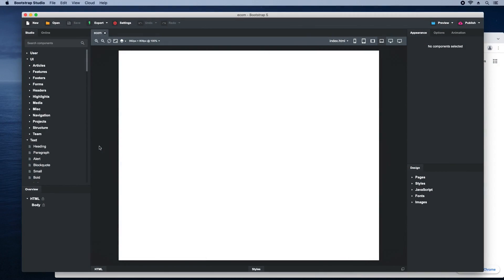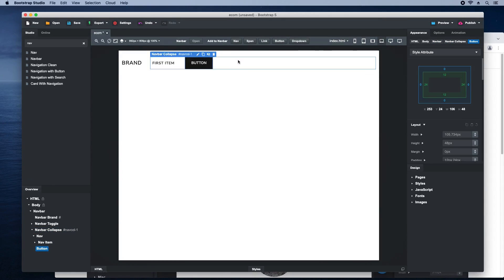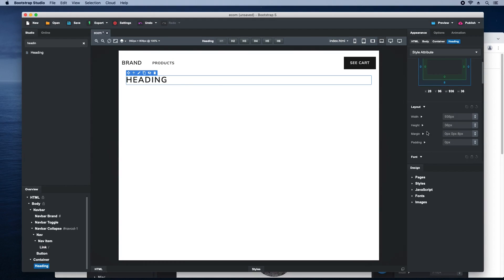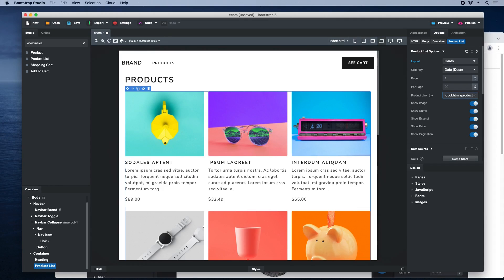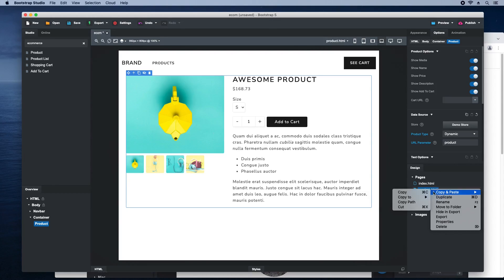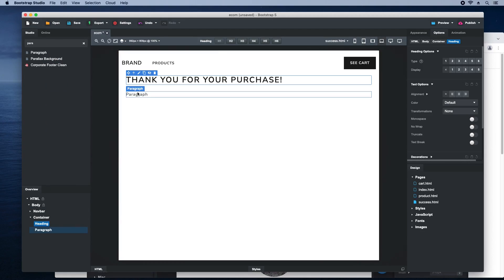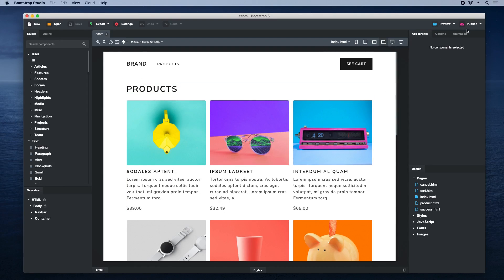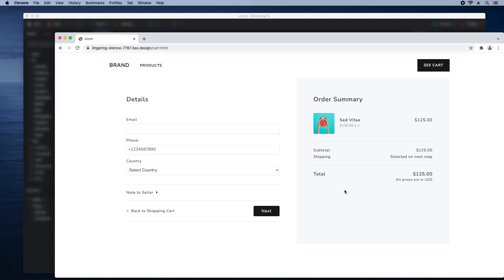Building an Ecommerce Store with Bootstrap Studio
In this video we are going to use Bootstrap Studio's new Ecommerce components to build a fully functional online store that can accept payments directly into your PayPal and Stripe account with zero fees.

Behind the scenes, your store is powered by the Reflow toolkit which can add ecommerce functionality to any website.